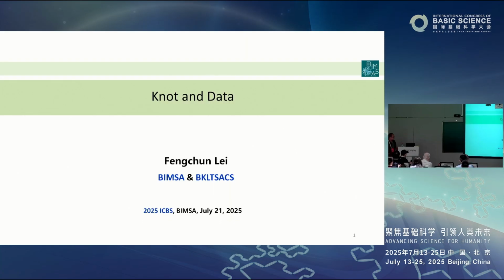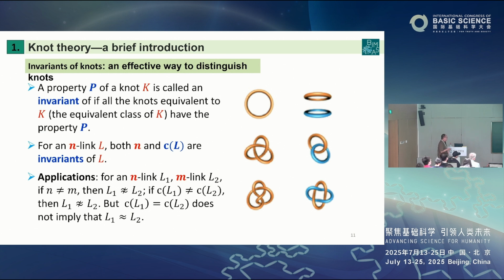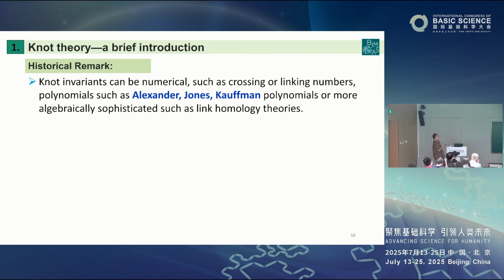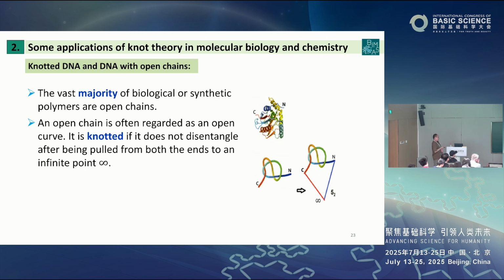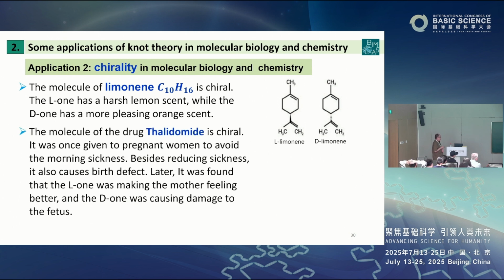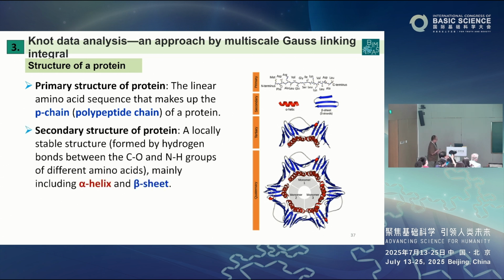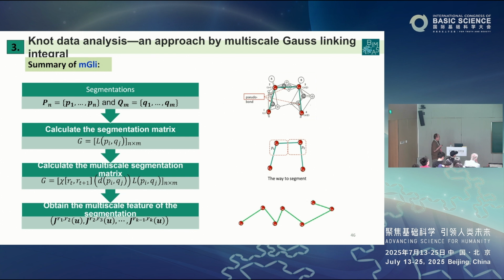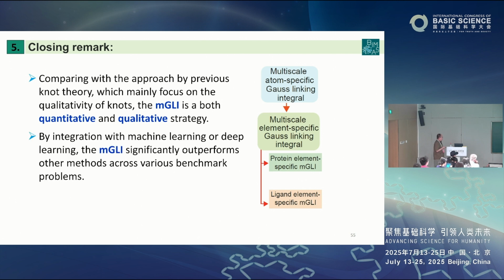Fengchun Lei: Knot and Data